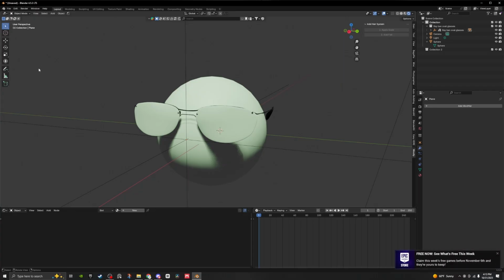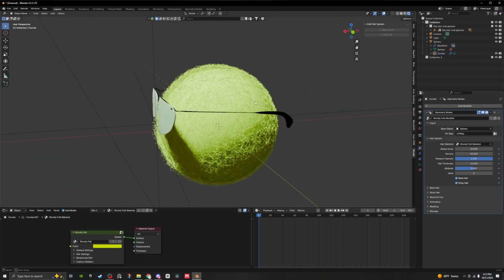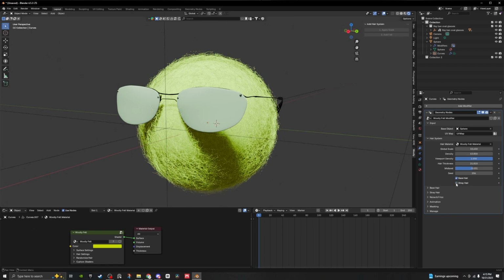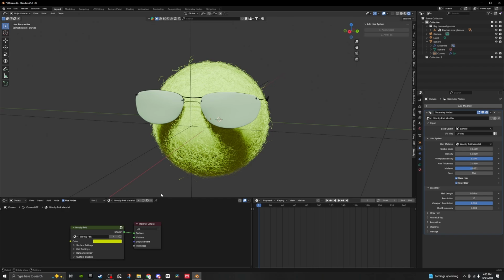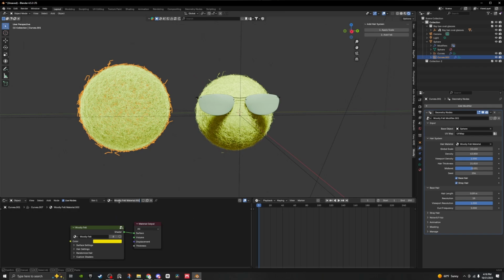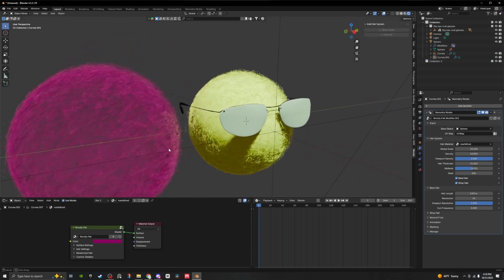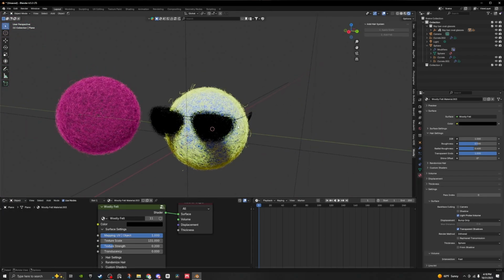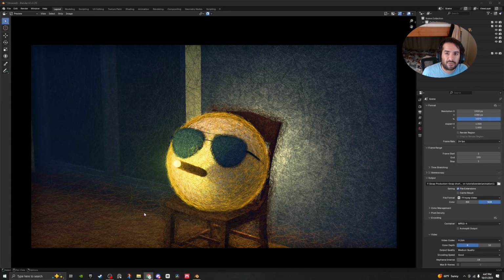How to Use the Wool Generator Add-on in Blender Tutorial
This 3D wool Blender add-on to create realistic felt fabric is so cool. This easy Blender tutorial will guide you through the process, making it simple to add a unique texture to your 3D models.